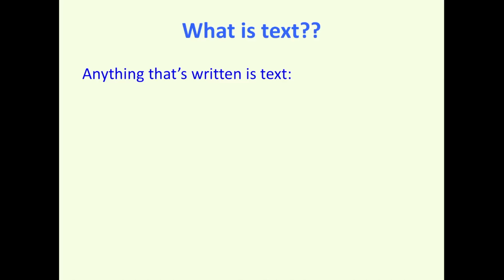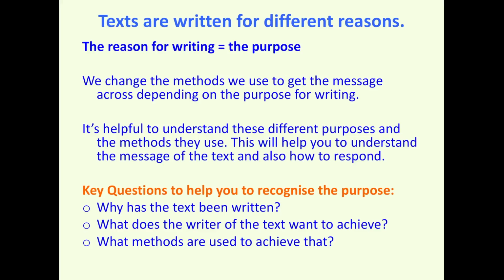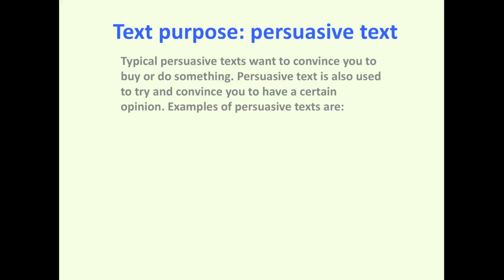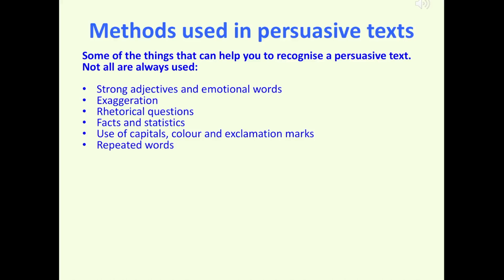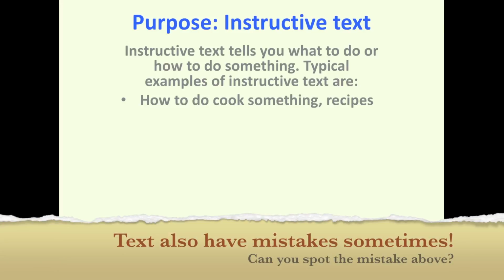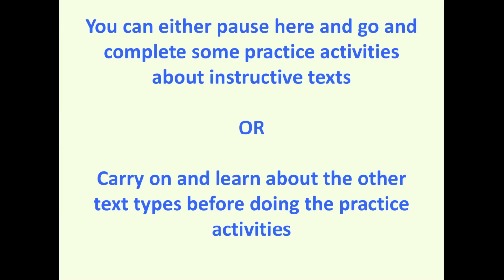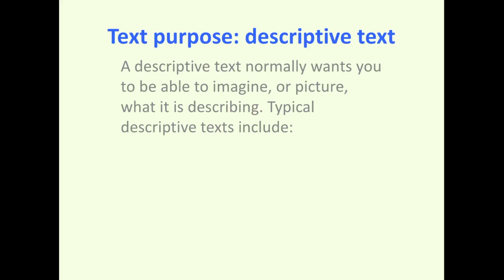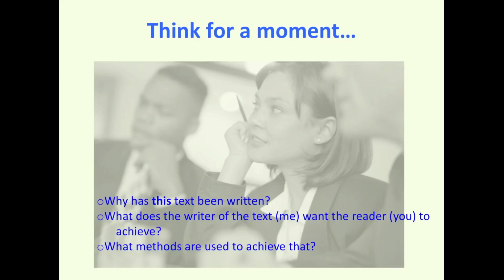Introduction to recognising 'Text Type'